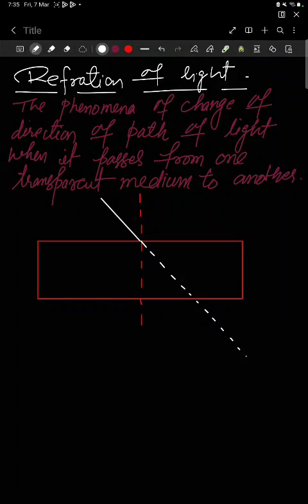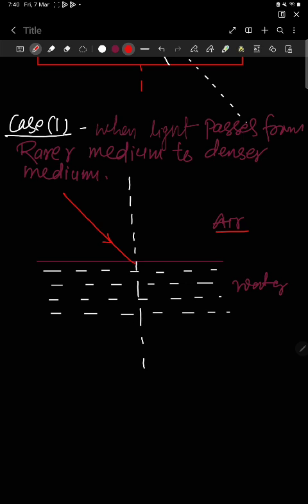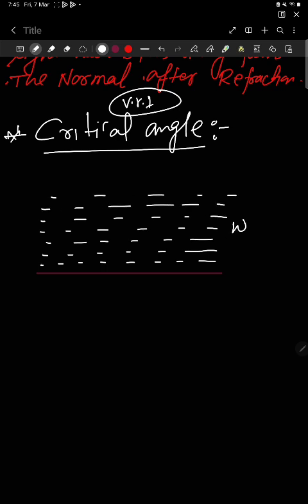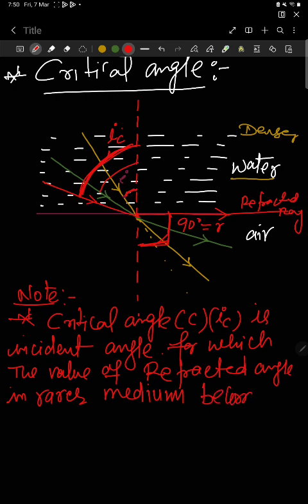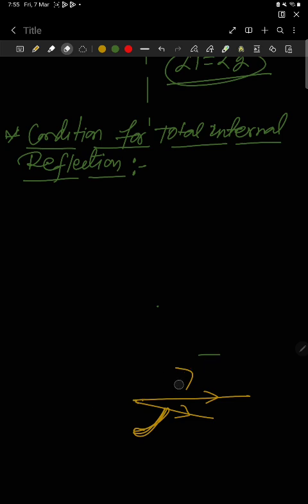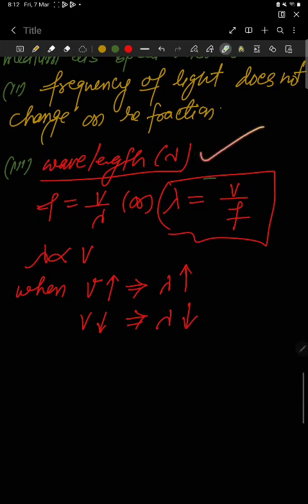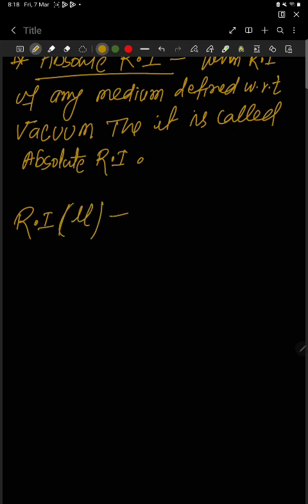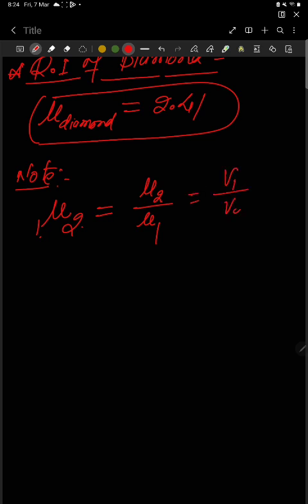Refraction of light ,critical angle and total internal Reflection